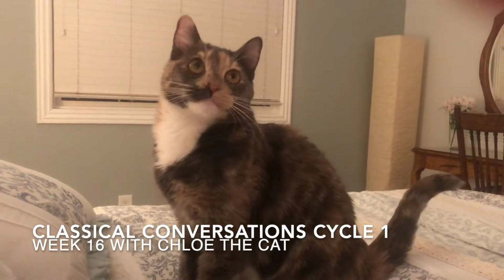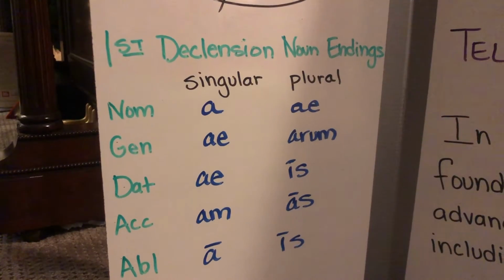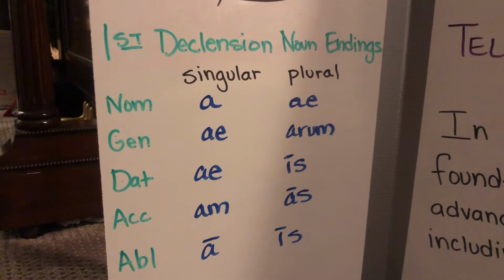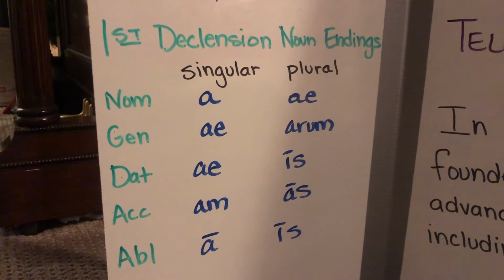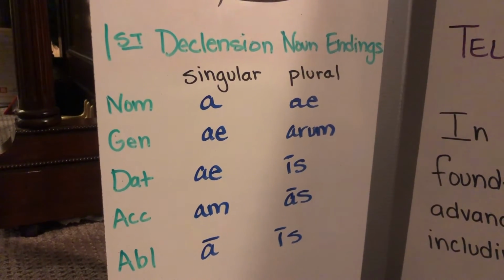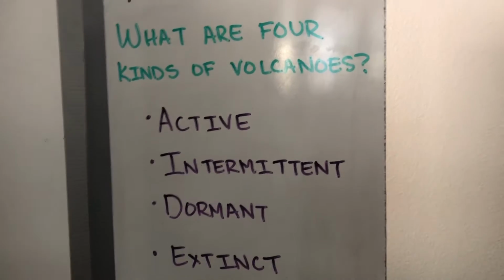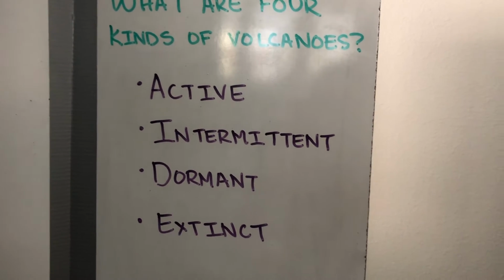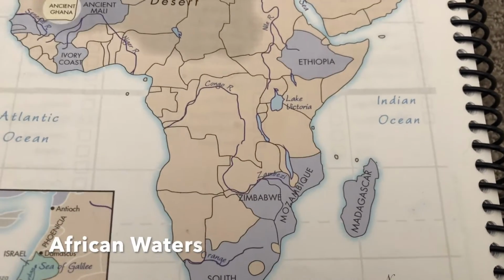Classical Conversations Cycle 1, Week 16 with Chloe the Cat